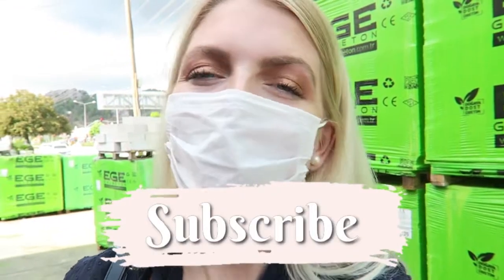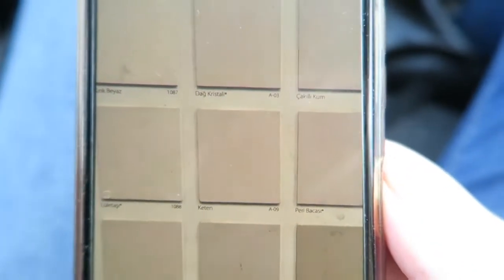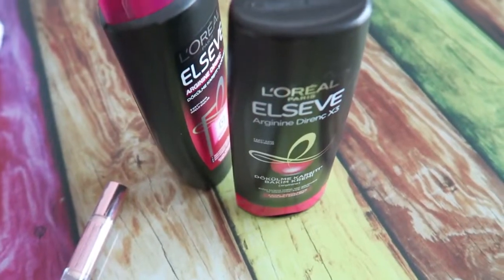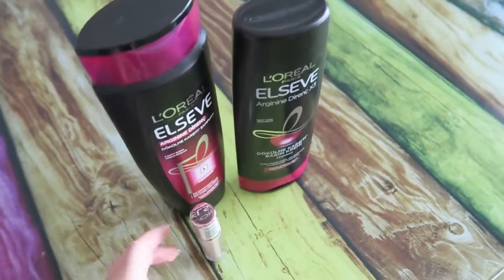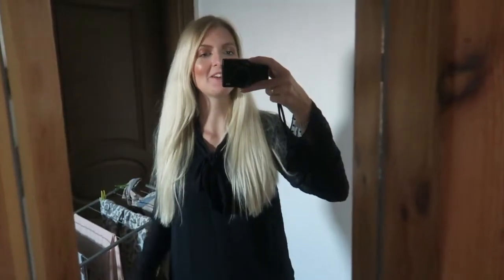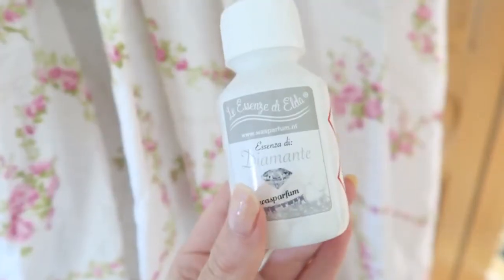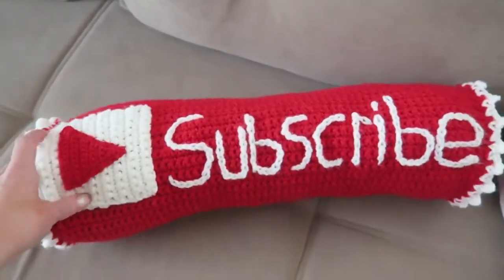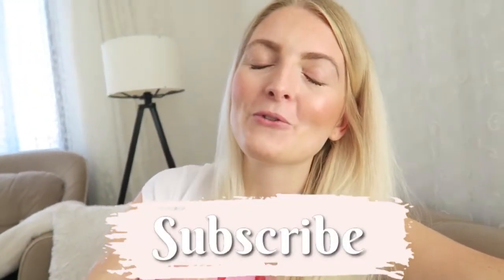MARMARIS VLOG 2020🇹🇷BUYING PAINT, HAIRDRESSER & MORE | My Pretty Everything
Hi loves!✨
Today's video is a Marmaris vlog! We bought paint for our house, I went to the hairdresser and I shopped a little bit. I hope you enjoy it!